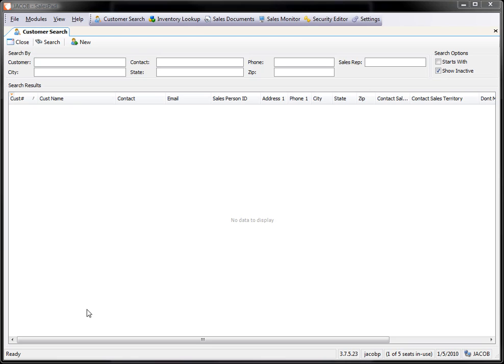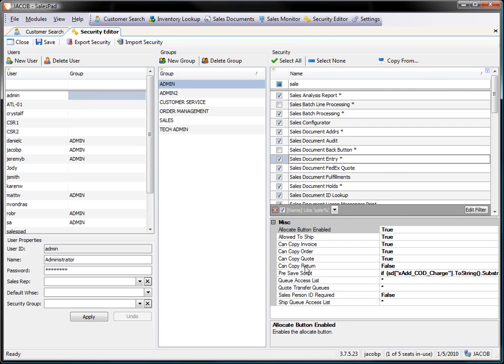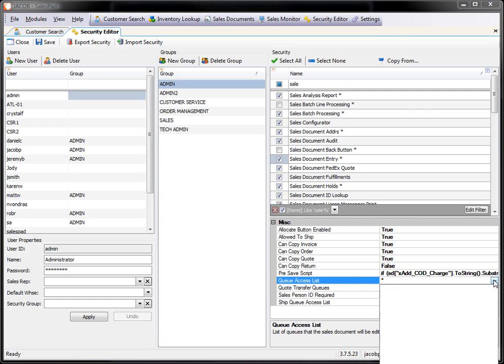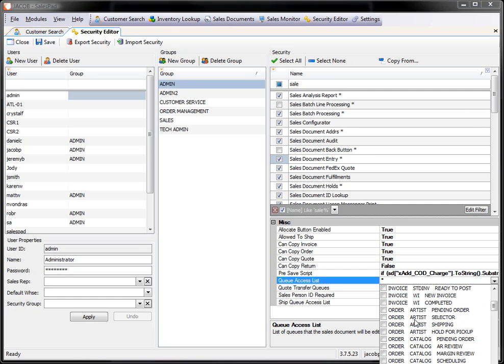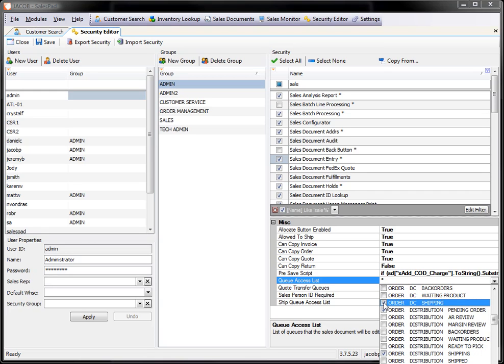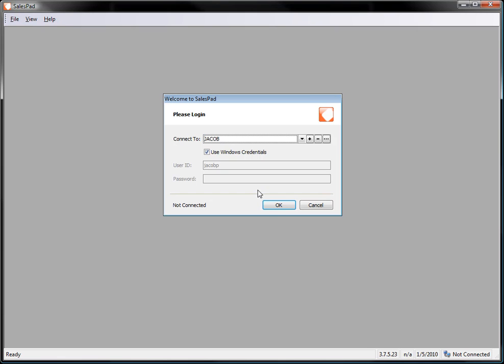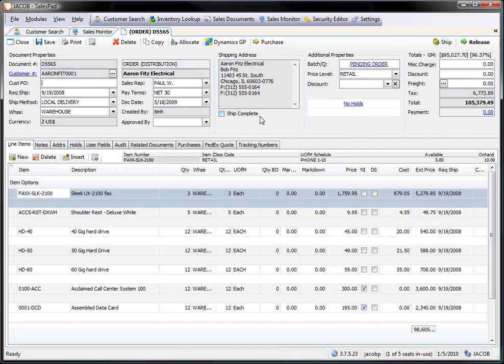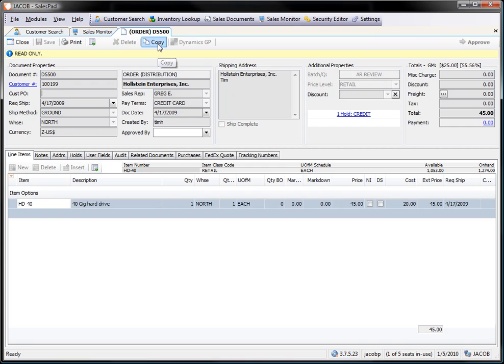Making a Queue Read Only | SalesPad Desktop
This video is a tutorial on how to modify security in order to make Workflow queues read-only in SalesPad GP for Microsoft Dynamics GP.

To begin modifying security, go to the Security Editor module and select the group whose access you want to edit. Then select "Sales Document Entry" and under the sub-security options, click on "Queue Access List" (previously known as "Work Access List"). If there is an asterisk (*) next to it, this means that this user group has complete access to all queues. In order to limit which queues this group can access, check the boxes of the Workflow queues you do want them to be able to access. To apply changes, save, log out, and log back in.

If a group does not have editing access to a queue, they will be unable to edit any documents within the queue. Instead, at the top of the page, they will see a yellow bar that says "Read Only."